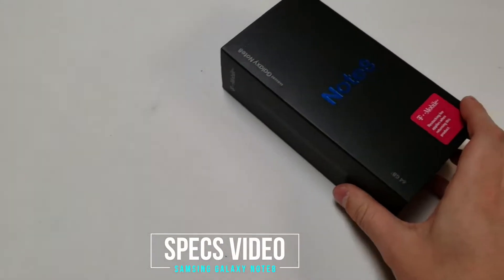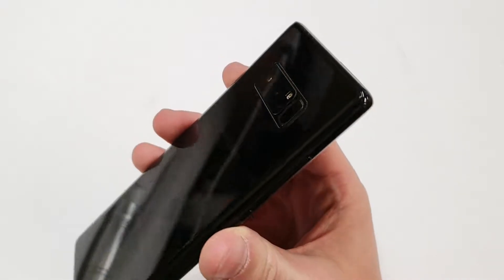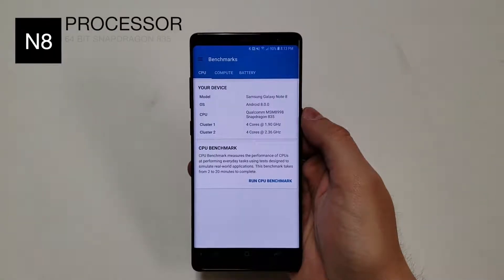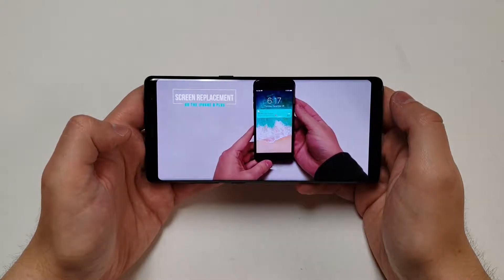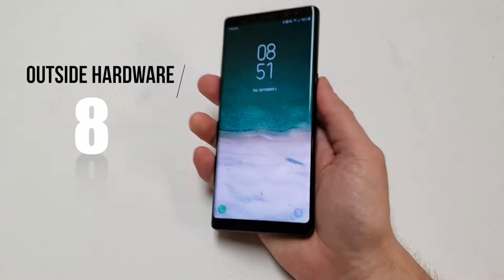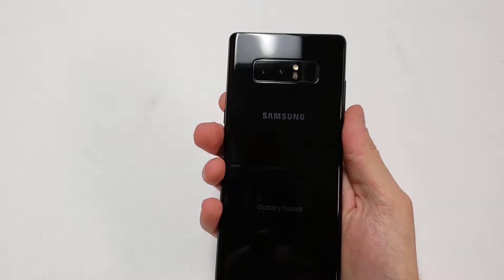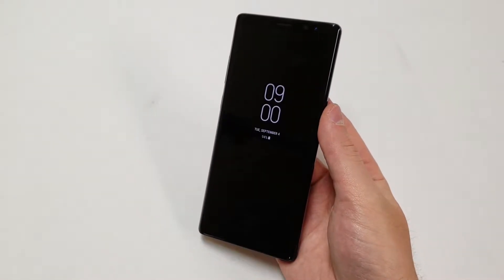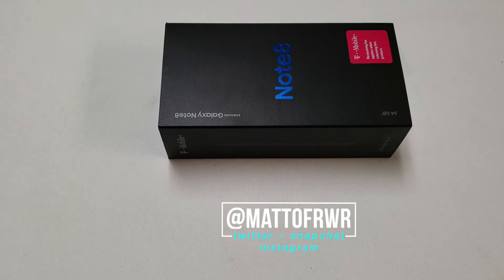Samsung Galaxy Note8 Specs Video (Real World Review)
Today, I am going over the specifications of the Samsung Galaxy Note8 to let you know whether or not this phone is worth purchasing. I will go over the specs of the phone and score it based mainly on the hardware.

What else should I review now? Want more Note8 videos? Let me know on here or on Twitter